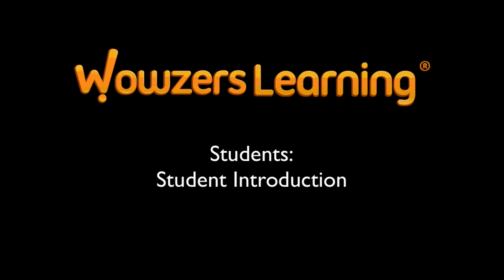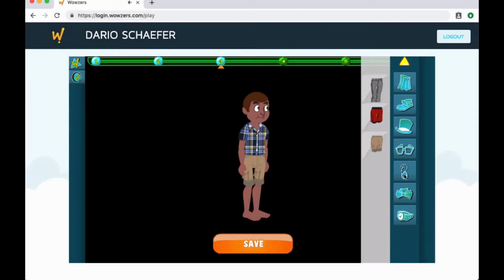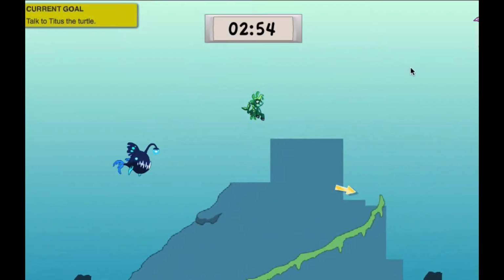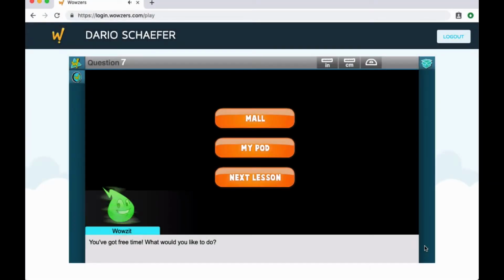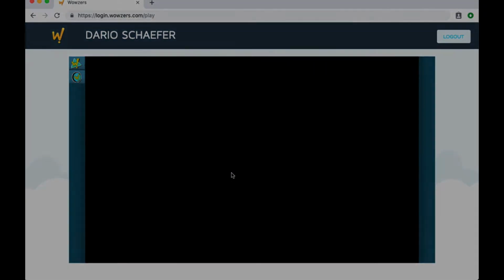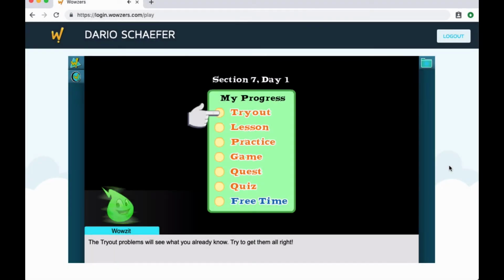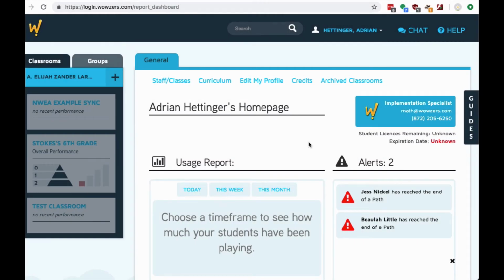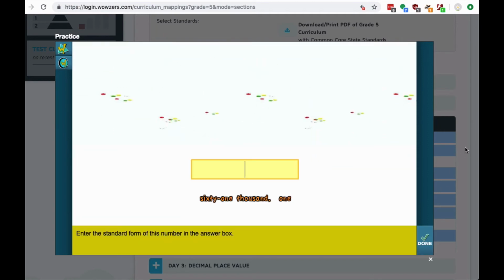Students - 2 - Student Introduction